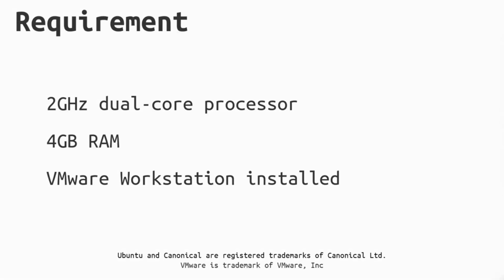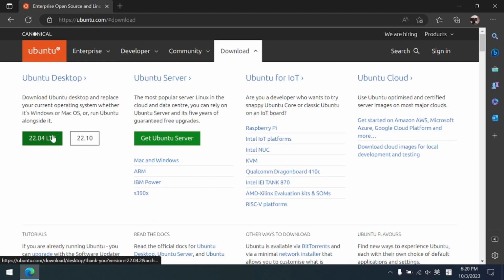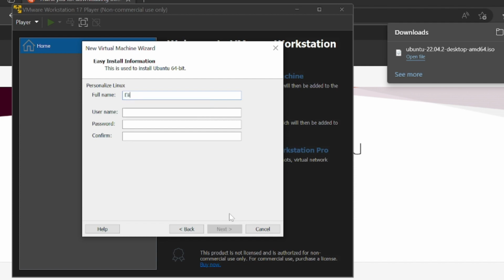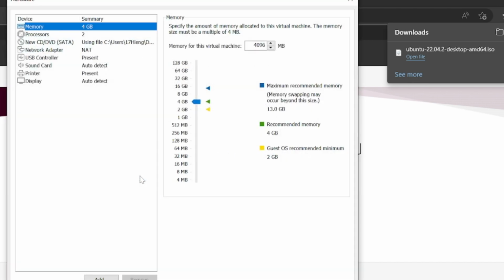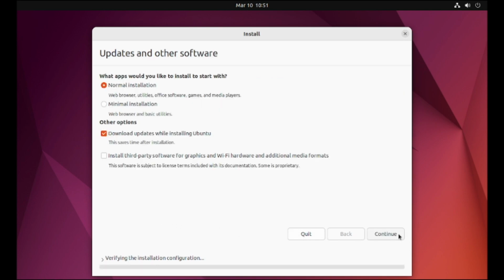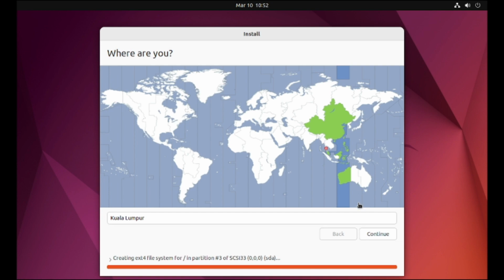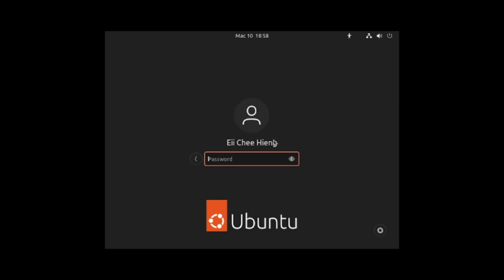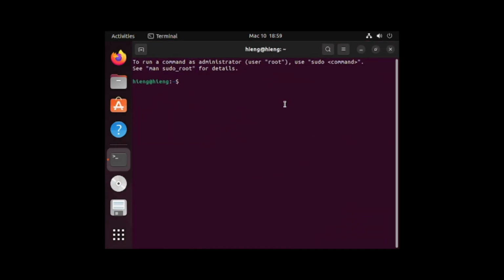Setup Ubuntu on Virtual Machine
This video show you how to install Ubuntu on VMware Workstation Player.

Chapter
00:00  Intro
00:33  Download Files
00:54  Installation
04:23  Wrap Up